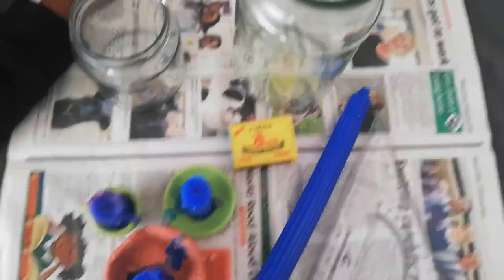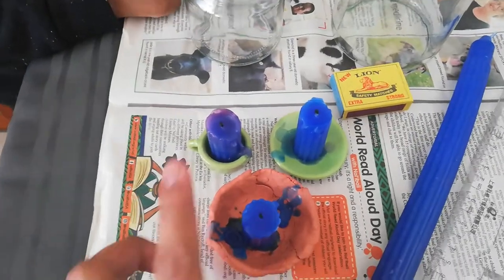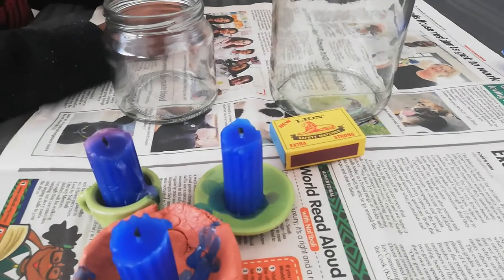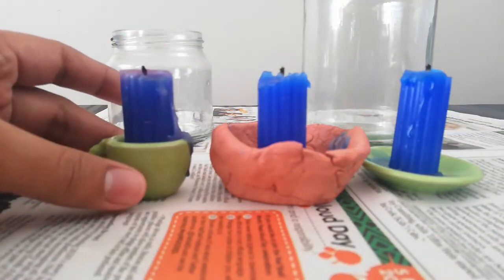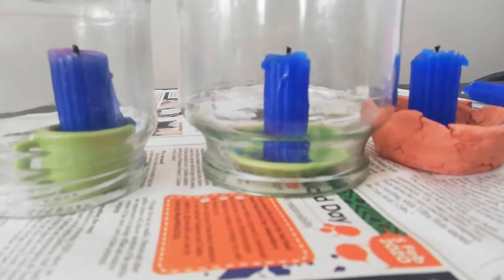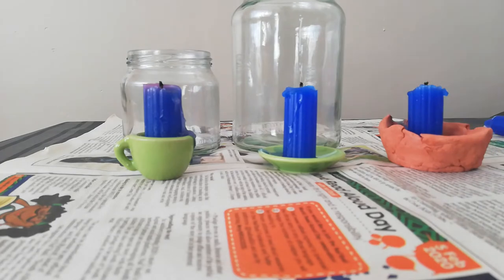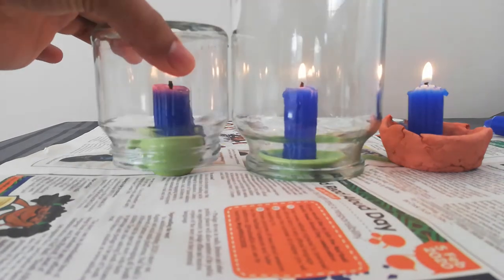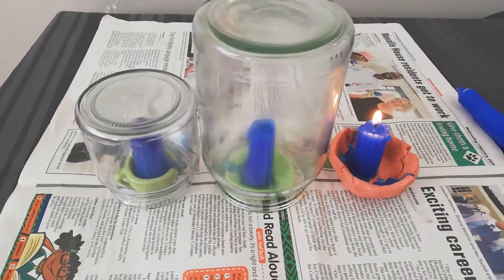Grade 5 Natural Science Investigation: how long does a candle burn without oxygen?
Practical investigation of how long a candle will burn without oxygen. Grade 5 Natural Science CAPS Term 3 Investigation.